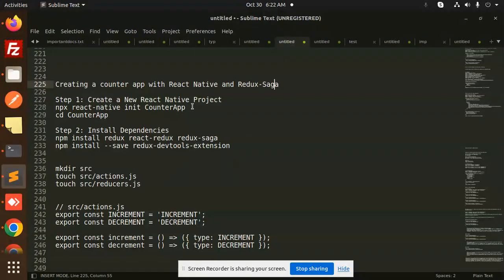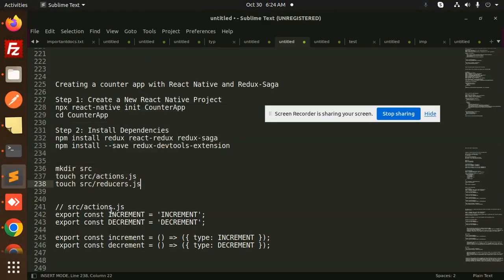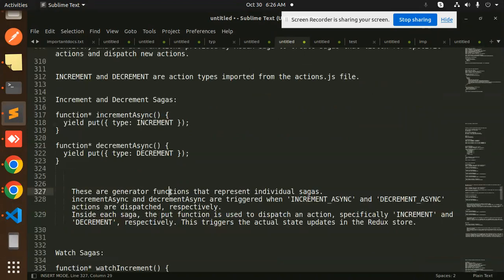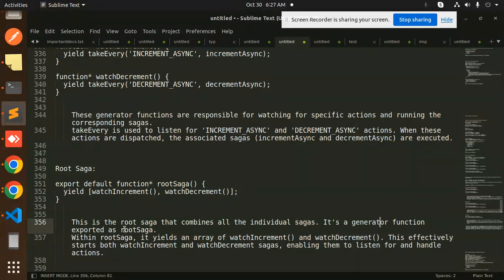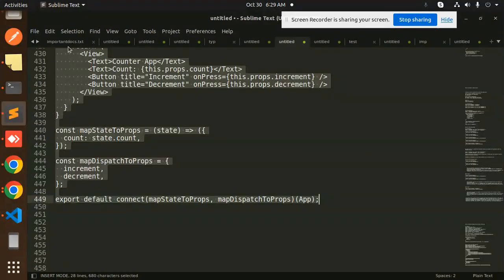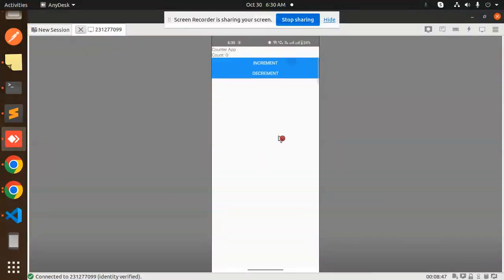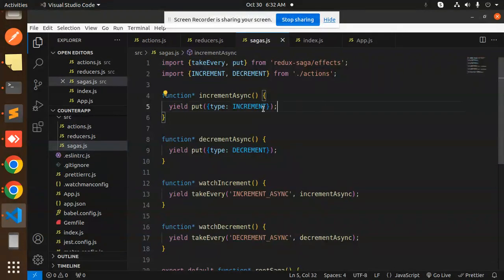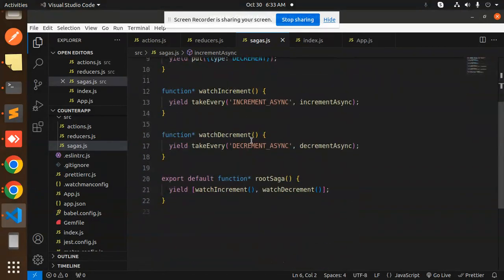Building a Counter App with React Native Redux Saga | Redux Saga in React Native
Building a Counter App with React Native Redux Saga
React Native Tutorial: Build your first app using Redux-Saga
React Native App with Redux Sagas
What is Redux saga in react native?
Why Redux saga is used in react native?
Is Redux good for react native?
What is difference between Redux and Redux saga?
How to Integrate Redux-Saga in React Native ApplicationGetting Started with Redux Saga Tutorial
Welcome to this hands-on tutorial where we'll create a counter app using React Native, Redux, and Redux Saga. Whether you're new to these technologies or looking to refresh your knowledge, this video is a perfect starting point.
    Setting up a new React Native project
    Installing and configuring Redux for state management
    Creating Redux actions and reducers
    Designing a simple user interface for the counter app
    Introducing Redux Saga for handling asynchronous actions
    Implementing asynchronous actions like delay and API calls
    Connecting components to the Redux store
    Displaying the current count and updating it
    Handling actions and side effects using Redux Saga
    Testing and debugging your counter app
By the end of this tutorial, you'll have a functional counter app and a clear understanding of how to use Redux and Redux Saga for state management and handling asynchronous operations in your React Native applications.

Nest